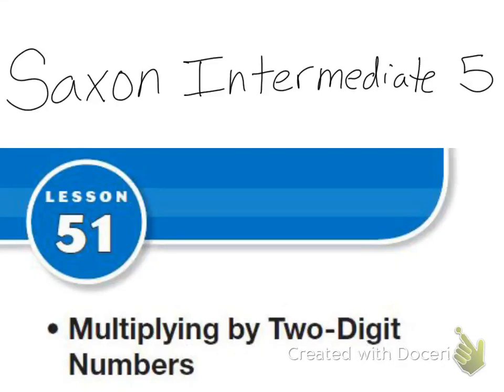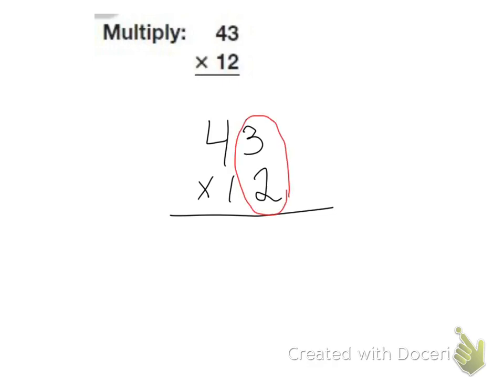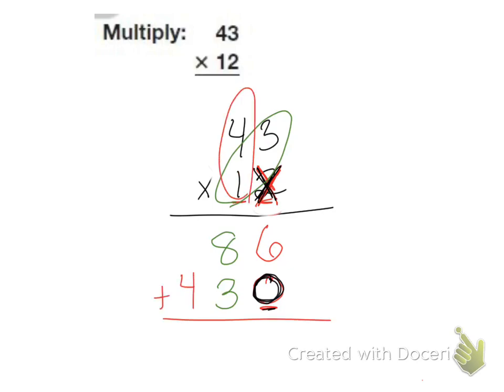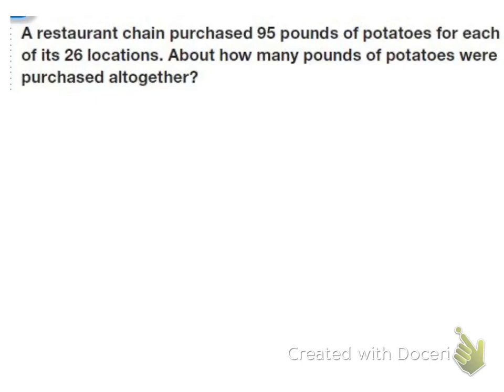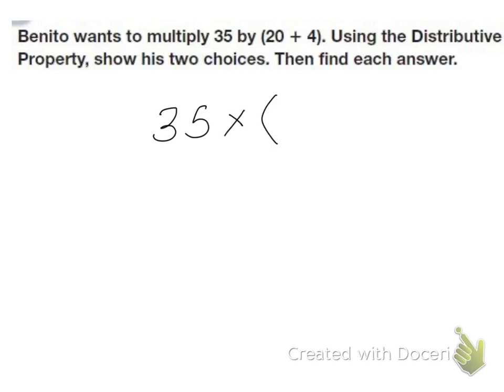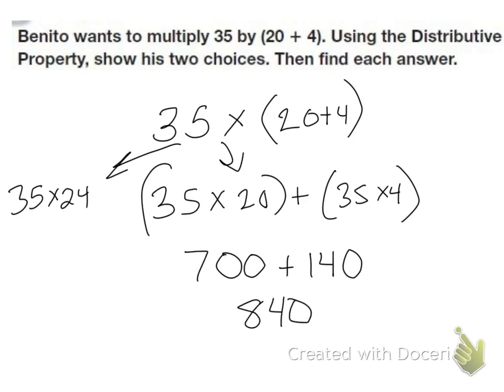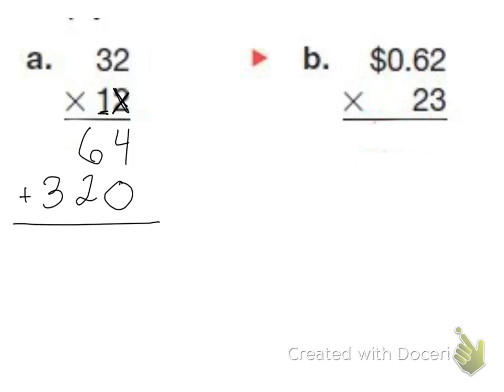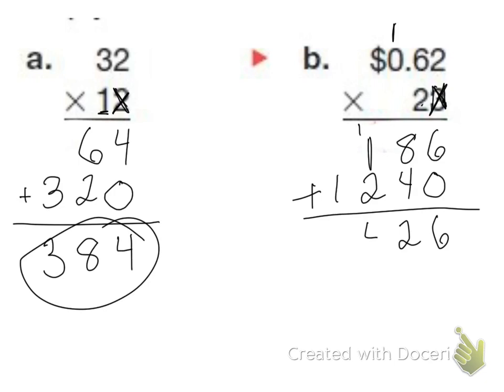Saxon Math Int 5 Lesson 51